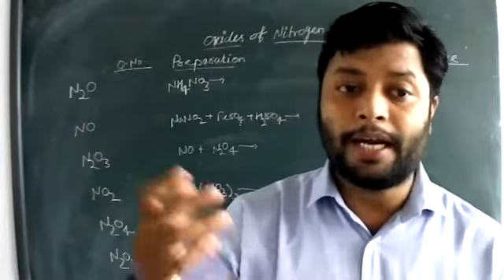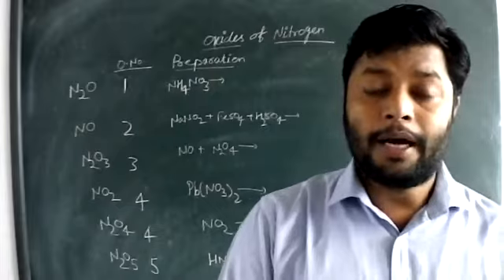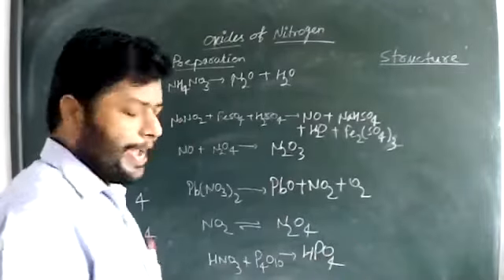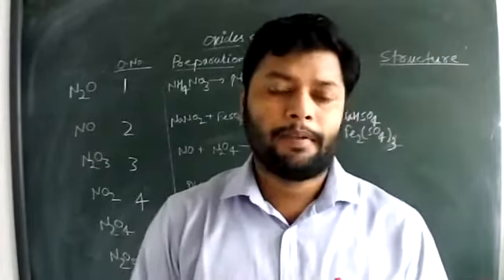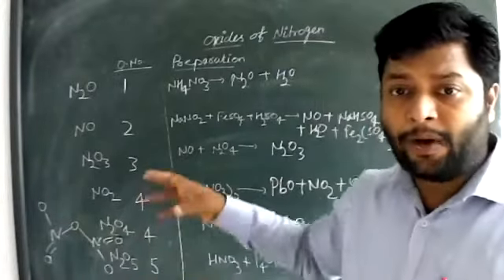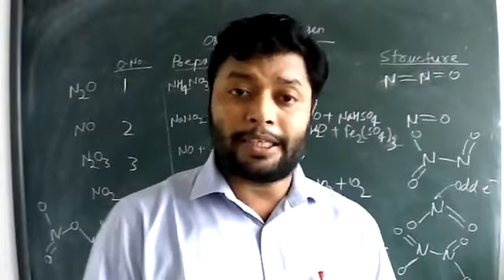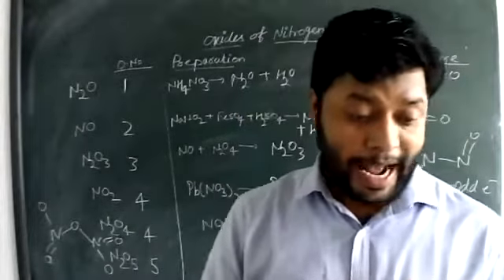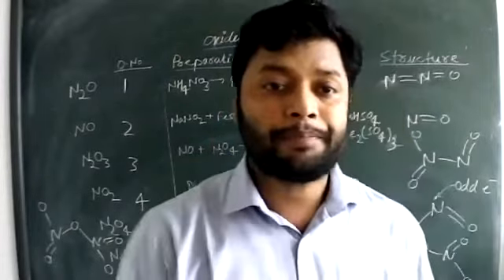Class 12 INORGANIC//P block//Oxides of nitrogen and discussion of Qs from NCERT exercise